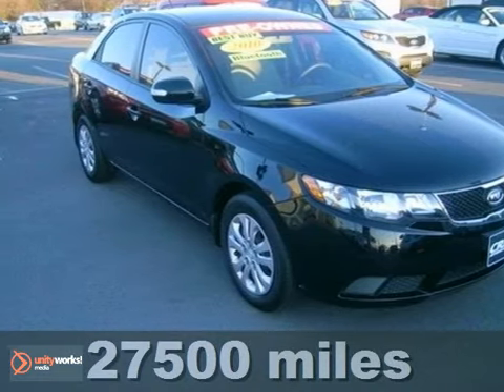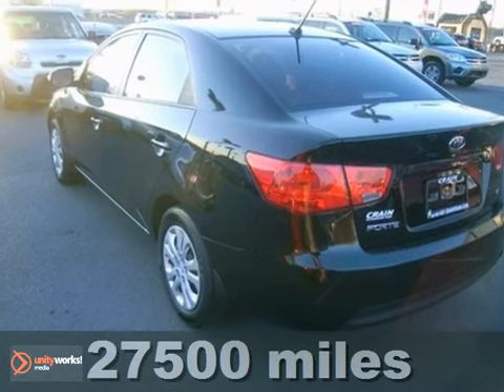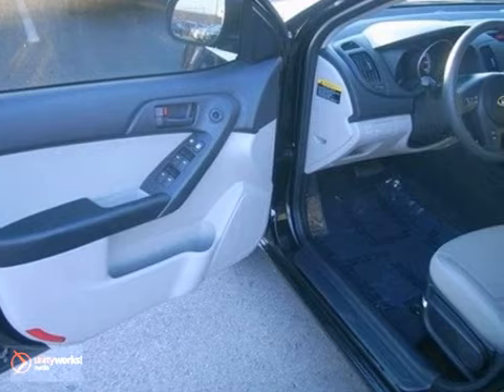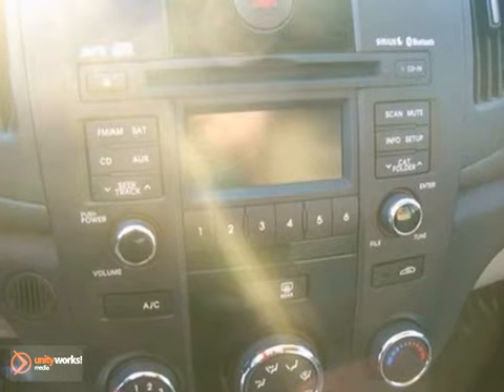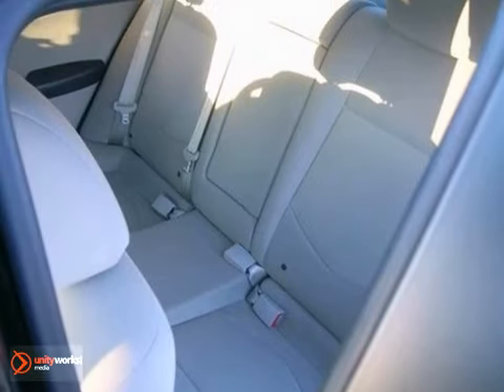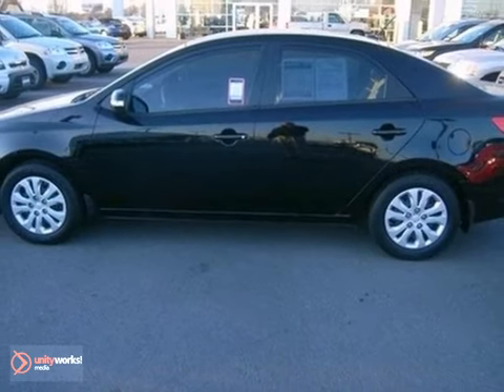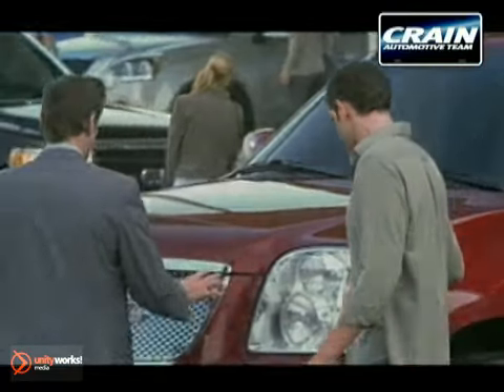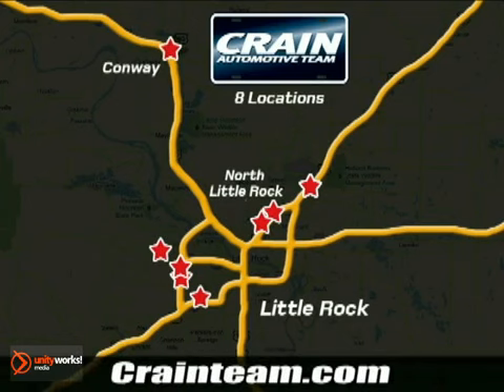2010 Kia Forte 2KT3879A in Sherwood AR Little Rock, AR SOLD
If you are looking for real value on a great used car, Crain Kia of North Little Rock invites you to come in and test drive this 2010 Kia Forte, stock# 2KT3879A. We are conveniently located near Sherwood AR Little Rock, AR and known for our great selection, reliability and quality. Come take a look at this 2010 Kia Forte today.

5830 Warden Rd
Sherwood AR Little Rock AR, 72210